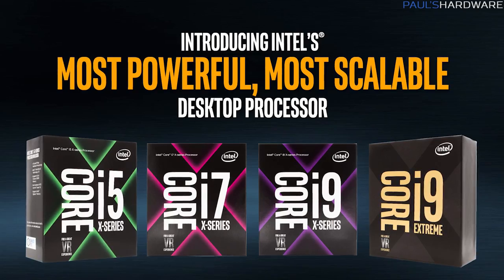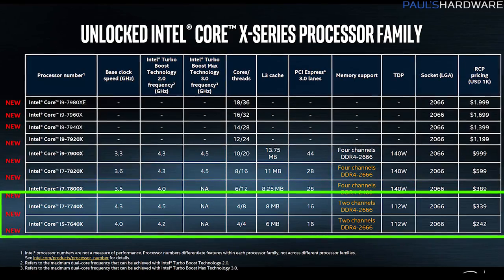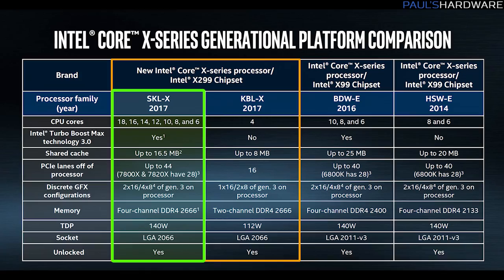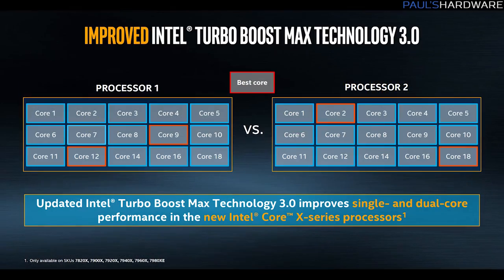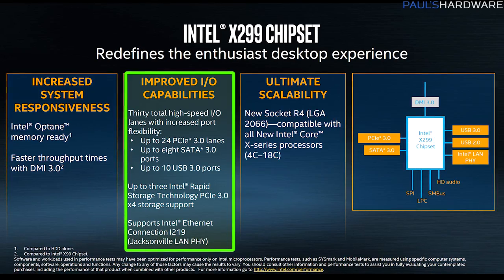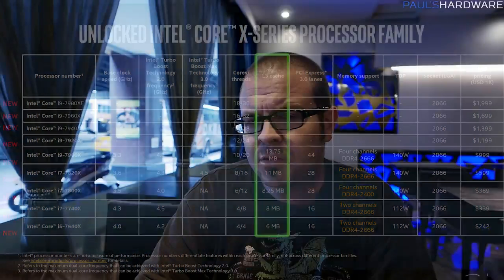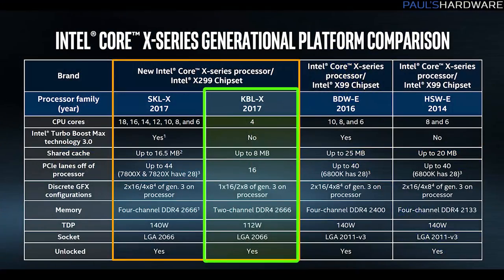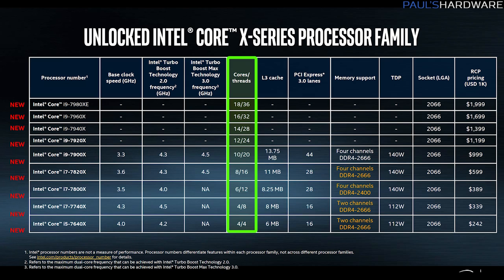CORE X IS HERE! Intel's i9 7980XE 18-Core CPU and X299 Platform